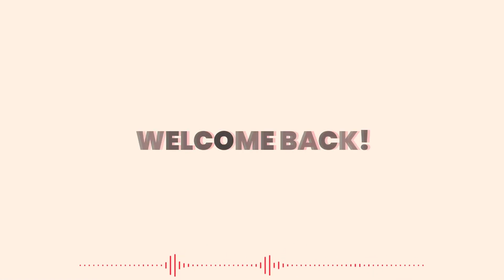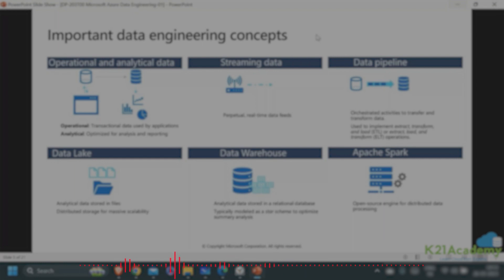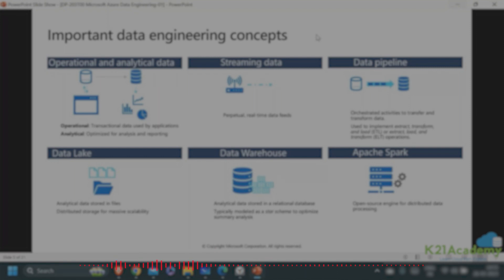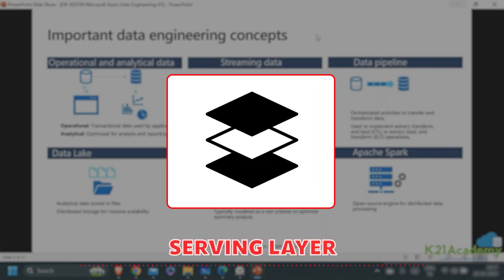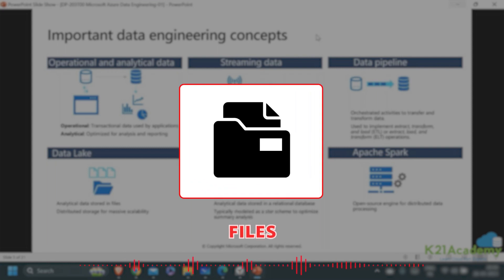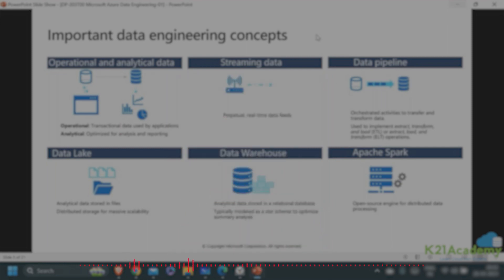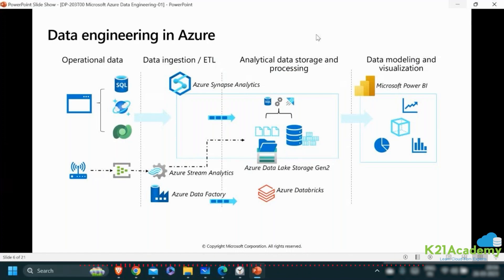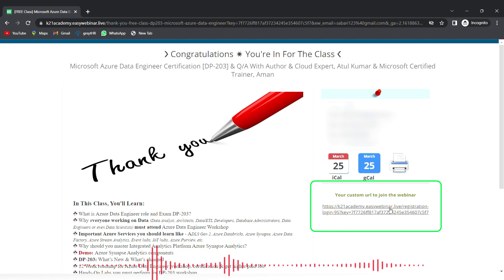Top Important Data Engineering Concepts 2024 | Azure Data Engineer | DP203 Tutorial | K21Academy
💯 Register for the 𝐅𝐑𝐄𝐄 𝐂𝐋𝐀𝐒𝐒 On Microsoft Azure Data Engineering 𝐂𝐞𝐫𝐭𝐢𝐟𝐢𝐜𝐚𝐭𝐢𝐨𝐧

➡ In this video, we will be talking about an important data concepts of data engineering on Azure.

🔹 Operational data is real-time data used for daily business operations, while analytical data is historical data used for analyzing trends and making strategic decisions.

🔹 Streaming data refers to continuous, real-time data that is generated and processed in a continuous flow, typically from sources such as sensors, social media, or website clickstreams. It is often used for real-time analytics, monitoring, and alerting.

🔹 A data pipeline is a series of processes and tools that work together to ingest, process, and transform data from various sources and move it to a destination for storage, analysis, or further processing.

🔹 A data lake is a centralized repository that allows for the storage of large amounts of structured, semi-structured, and unstructured data in its native format for future processing and analysis.

🔹 A data warehouse is a large, centralized repository of integrated data from various sources that is optimized for reporting and analysis to support business intelligence and decision-making processes.

🔹 Apache Spark is an open-source, distributed computing system used for processing large-scale data sets across clusters of computers, providing high-speed processing and efficient data analysis.

➡ Some important data concepts include data modeling, data warehousing, data mining, and data visualization, which are all critical for managing and deriving insights from data in a way that is accurate, efficient, and useful for decision-making.